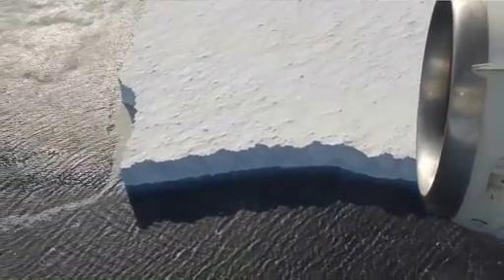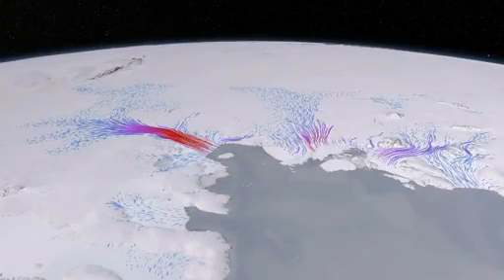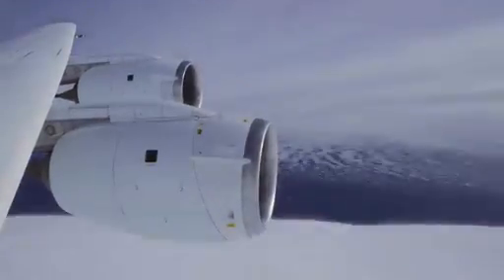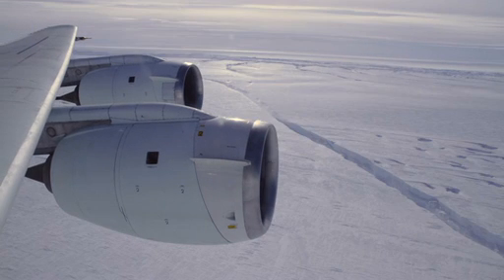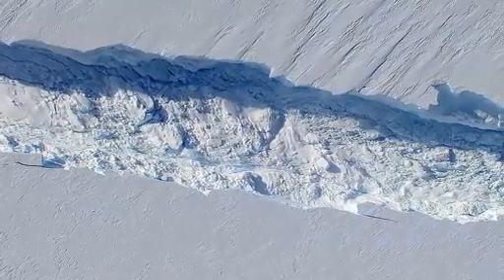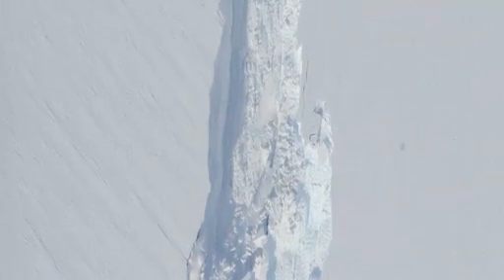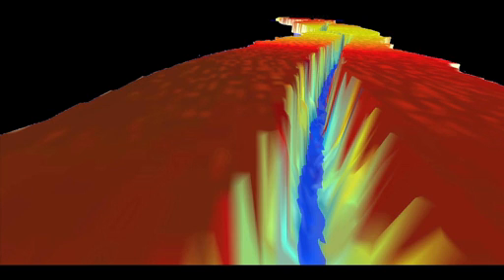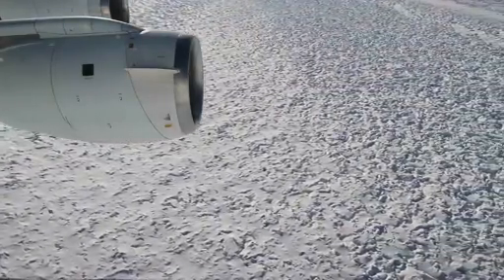NASA Discovers Iceberg the Size of New York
In October, 2011, NASA's Operation IceBridge discovered a major rift in the Pine Island Glacier in western Antarctica. This crack, which extends at least 18 miles and is 50 meters deep, could produce an iceberg more than 800 square kilometers in size.